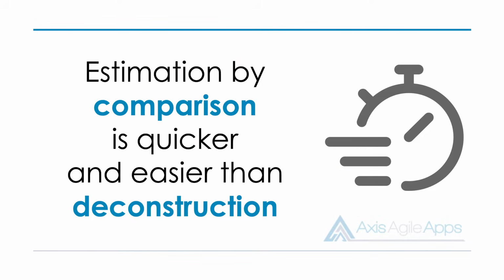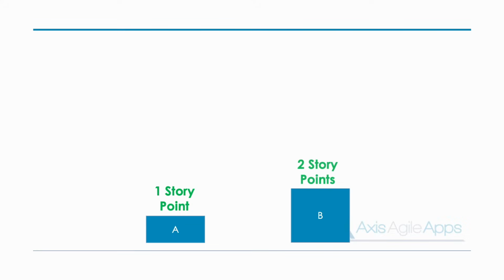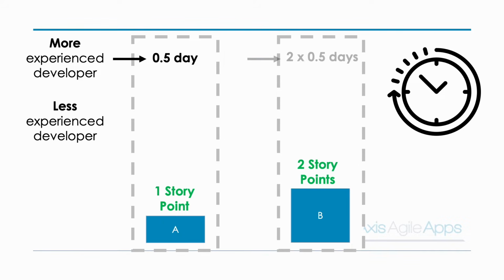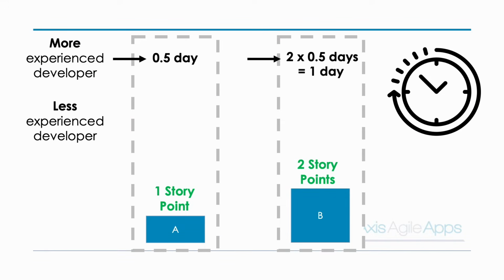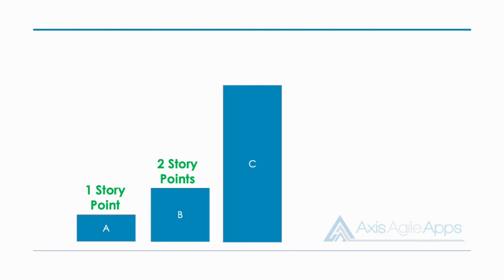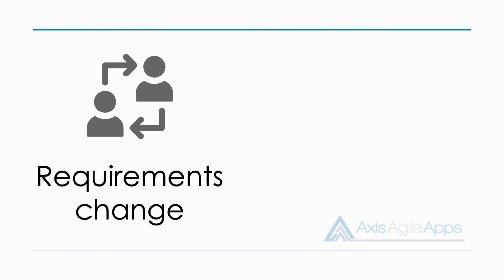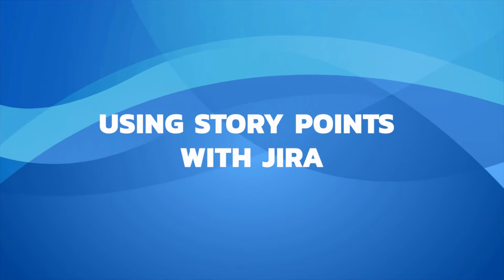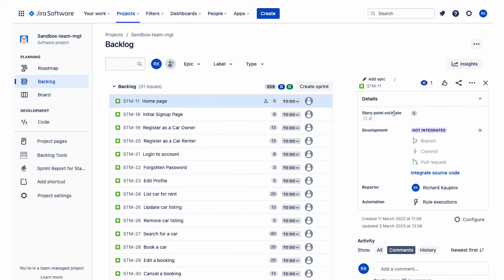What are Story Points and how are they used in Jira | Story Points vs Hours estimation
Story Points are one of the most misunderstood and misused terms with Agile teams. In this video I explain what a Story Point is, Story Points vs hours estimation and how they are different, and how Story Points are used in Jira.

This is the first video in our series on Relative Estimation.

⏰ TIMESTAMPS
0:00 Introduction
0:51 What is a Story Point
2:36 Story Points vs Time
4:51 Why use Story Points
7:45 Using Story Points with Jira
9:23 Conclusion

Your support means a lot — it helps fund new tutorials and power future resources for Scrum Masters, Product Owners, and Agile Coaches. 🙏

➡️ ONTO THE NEXT VIDEO!